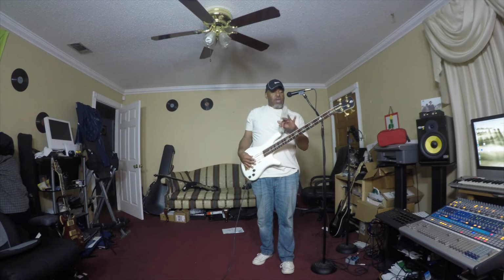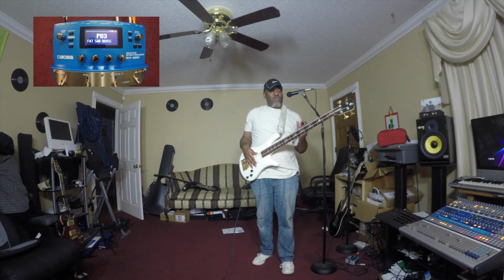Quintin Berry bass cover of Win using the Boss Sy 300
Showing how to use the SY-300 with clean bass and synth bass from the one pedal.